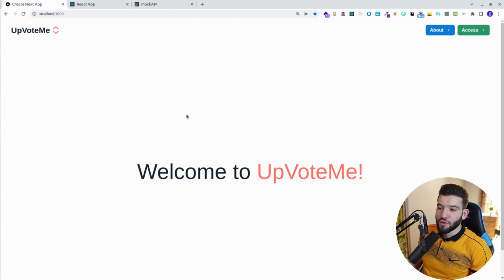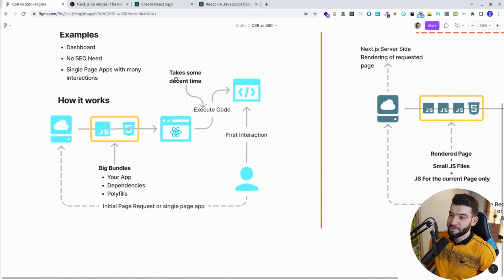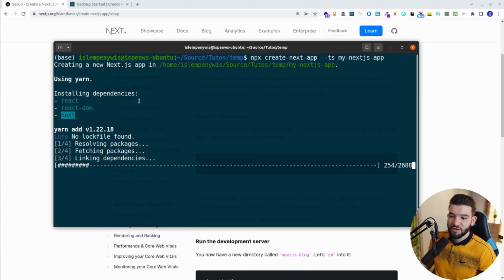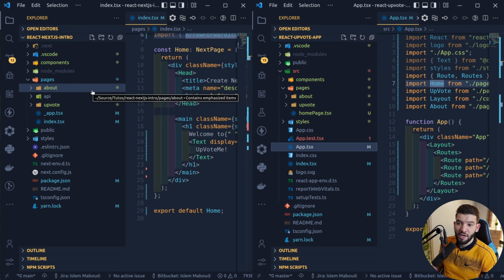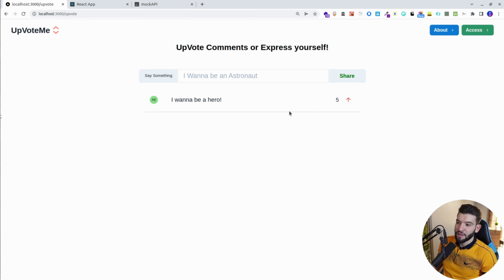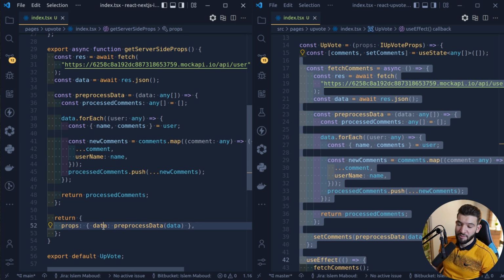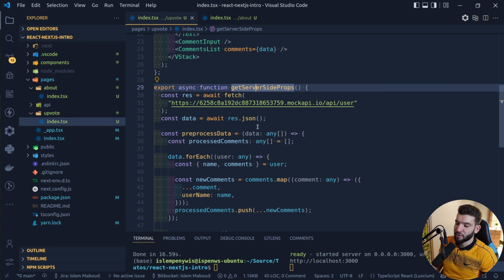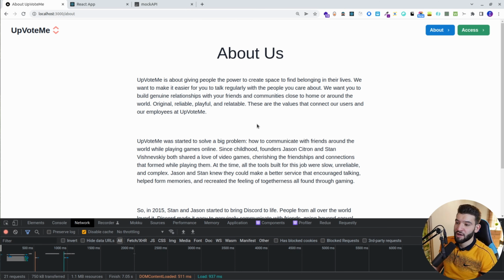Next.js For React Developers | Everything You Need To Know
I'm pretty sure many of you already heard and somehow knew about the greatest framework of the 21st century, Next.js! Next.js is a fully sophisticated and very fast framework for React applications that gives you everything you need from Routing to Production builds and SSR with hybrid SSG! In this video, we'll go through the transition process of moving from old CSR React (single page apps) into working with Next.js and better understanding of Server-Side Rendering (SSR) or Static Site Generation (SSG), as well as, get deeper into different topics of Next.js and how it works behind the scenes.

⭐ Timestamps ⭐
00:00 Intro
01:18 Next.js (SSR/SSG) vs React (CSR)
07:15 Setting up Next.js Project
08:30 Next.js Basic Project Structure
09:56 Next.js for React folks
11:24 Next.js is a framework with a set of standards
12:49 Manipulate the Header
13:45 Routing
15:50 Next.js Data Fetching and Props
21:08 User Interactions
23:40 SSR vs SSG in the real world
26:40 Do Data gets updated when using SSG